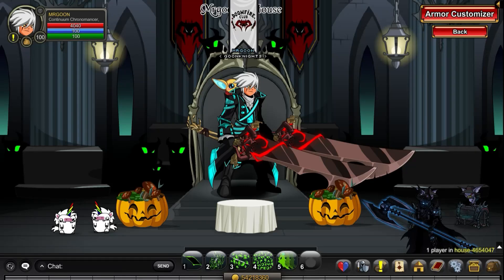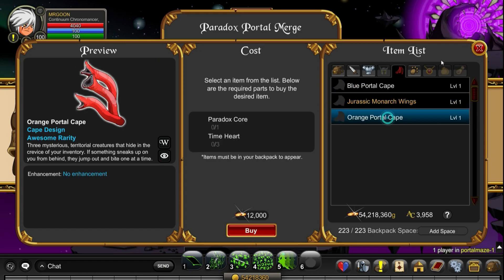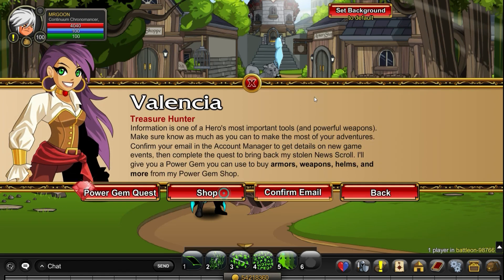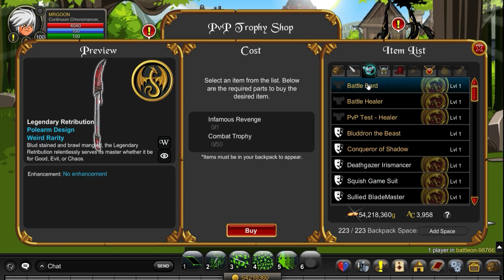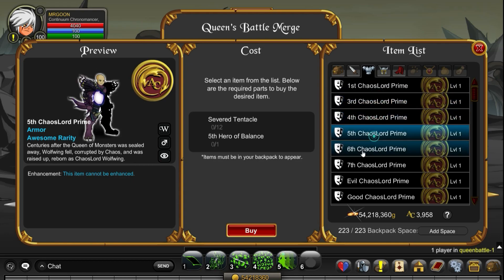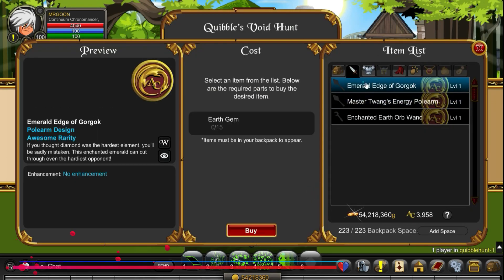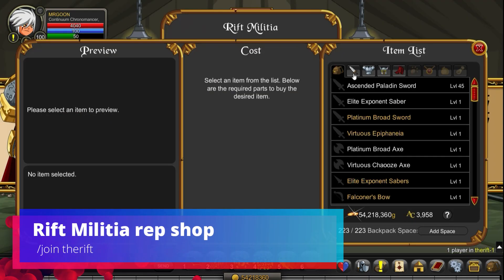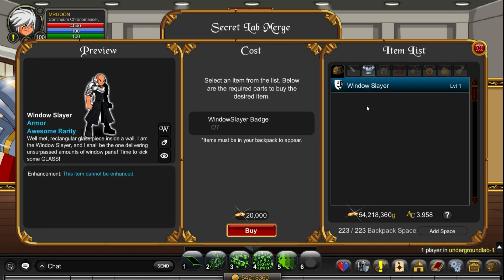AQW All Best Merge Shops (Part 13) Free Player - AC Tagged | Prime Chaos Lord Gear + Power Gems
AQW All Best Merge Shops In Game Part 13. In this series i will be showing you all of the best merge shops in aqw / how to get to them.  There will be Free Player Merge shops, member merge shops and merge shops with ac tagged gear! I will show you what map to go to and how to access each shop! Keep an eye out for the member icon appearing on screen for member only maps / shops! AQW All Merge Shops Part 13! All the Merge Shops will still be in game and non rare at the time of the video being posted.

This video includes Nulgath Nation Merge Gear, Dage merge gear in the form of the Pvp shop! There are Prime Chaos Lord Sets to merge with really cool Katanas! We also feature the power gems merge gear from valencia as well as lots more!

The Maps:
/join lightguard
/join portalmaze
/join portalwar
/join sloth
/join battleon
/join xancave
/join queenbattle
/join queenreign
/join shadowflame
/join quibblehunt
/join pirates
/join therift
/join razorclaw
/join bloodtusk
/join castletunnels
/join undergroundlab

DISCORD EVENTS!!